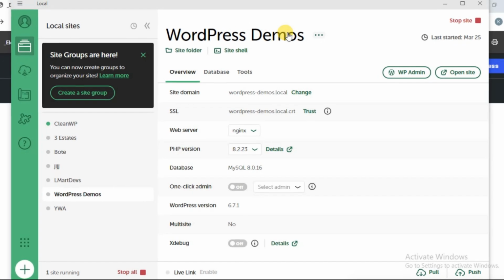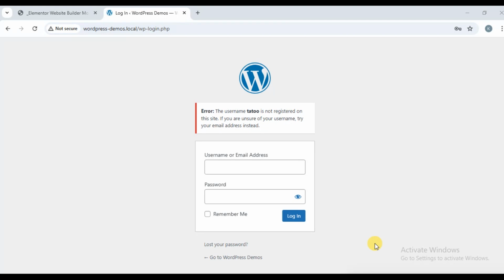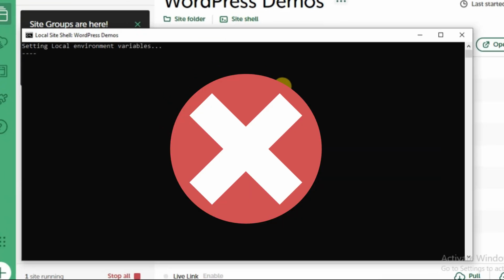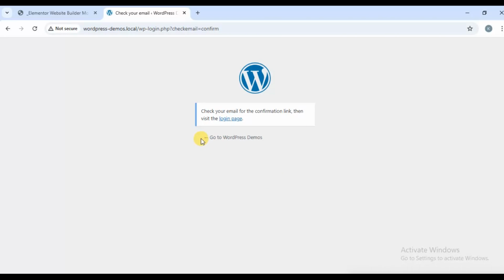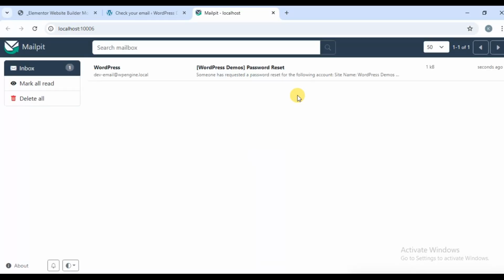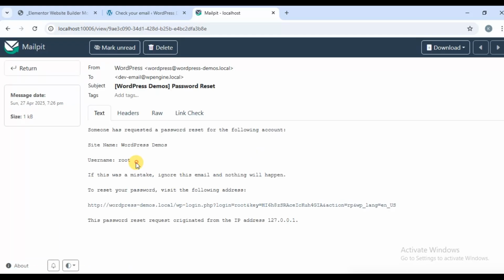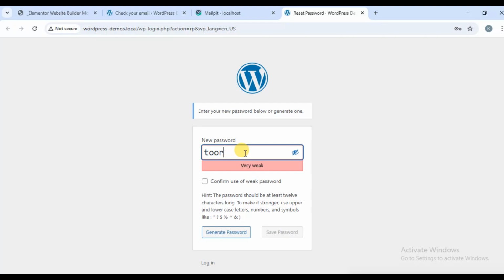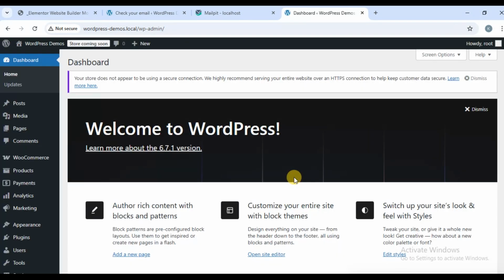Reset LocalWP Admin Password - (EASY METHOD) Admin Login Localhost Website | NO Site Shell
🔐 Forgot Your Local WP Password? Here's the Easiest Way to Reset It!

Are you locked out of your Local WP (Local by Flywheel) WordPress site because you forgot the admin password? Don't worry—this step-by-step tutorial shows you the fastest and easiest way to reset your Local WordPress admin password without using Site Shell or any complex commands.

In just a few minutes, you'll learn how to:
✅ Access Mailpit in Local WP
✅ Trigger a password reset email
✅ Create a new strong admin password
✅ Regain full access to your WordPress dashboard using Email or username

This method is perfect for beginners and developers working with local environments. If you're importing backups or staging sites and stuck at the login screen, this quick fix will save your day!